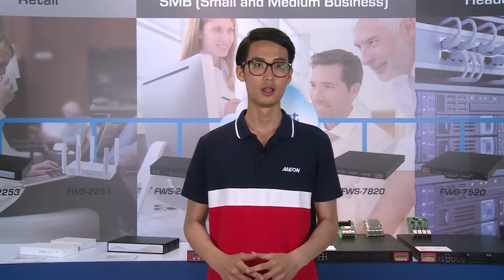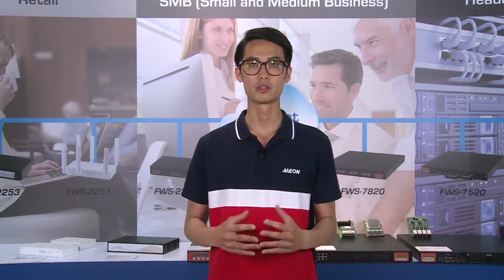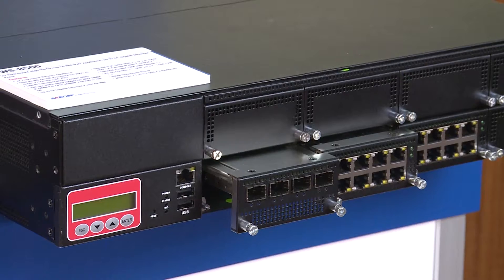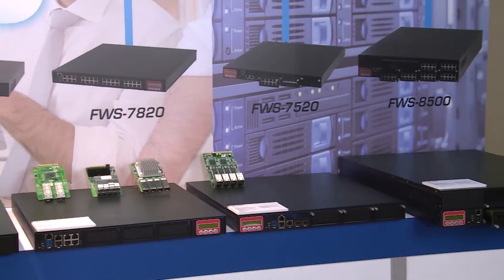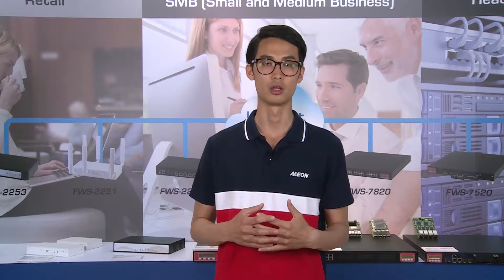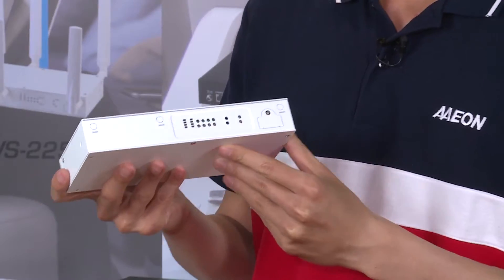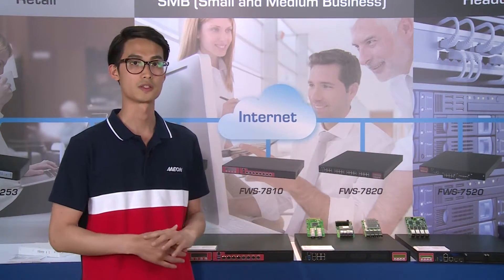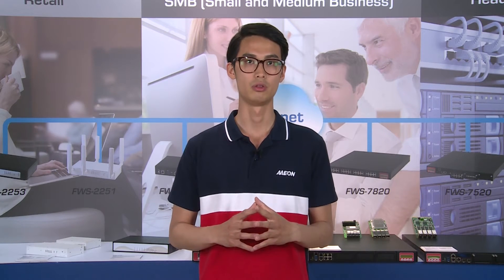AAEON Network Appliances